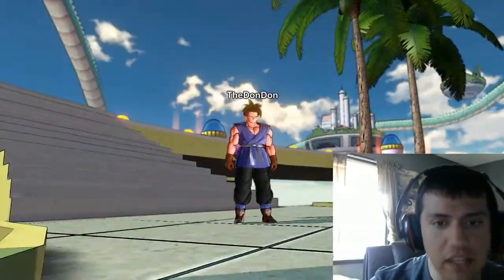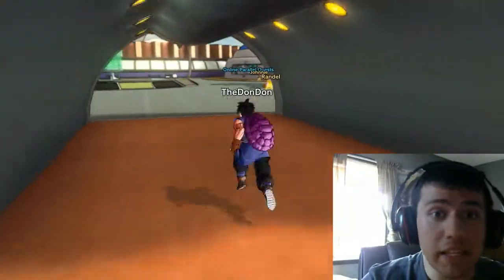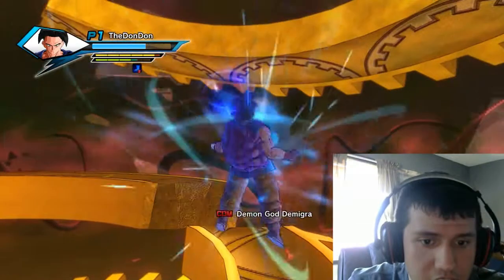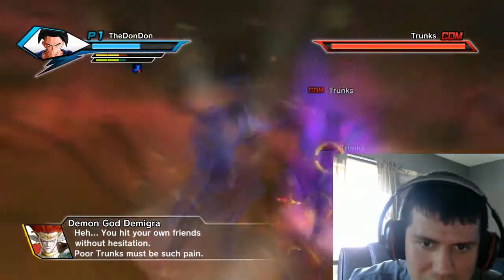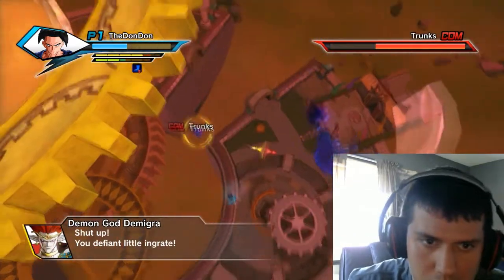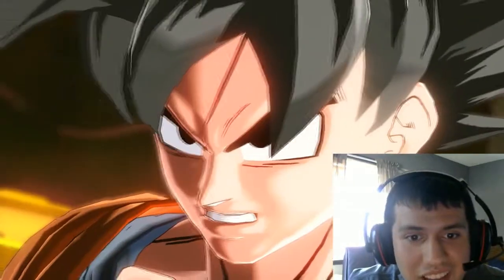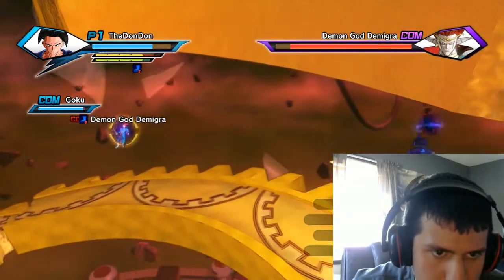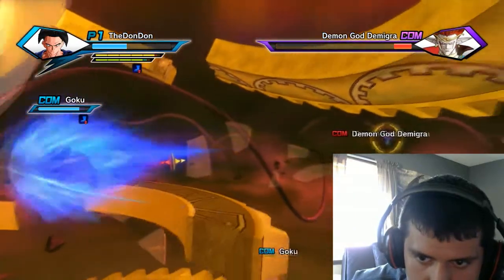Demigra Stage 1 | Dragon Ball Xenoverse Ep.18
In this episode of Dragon Ball Xenoverse, we take on Demigra's first form!